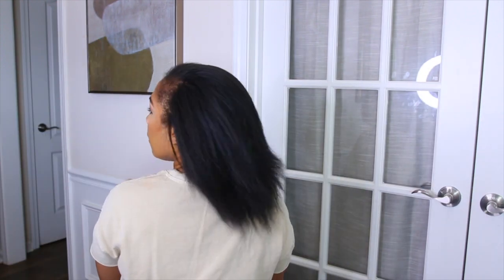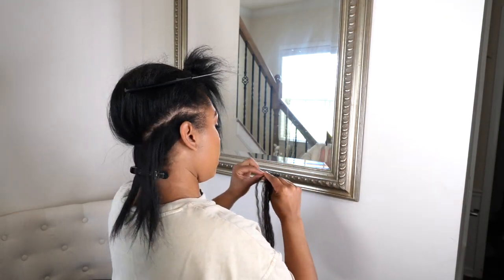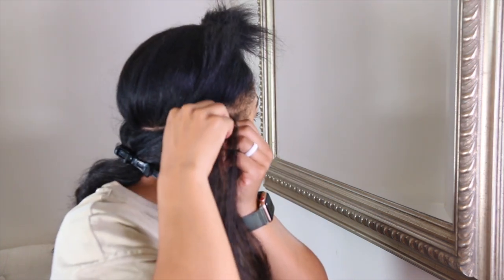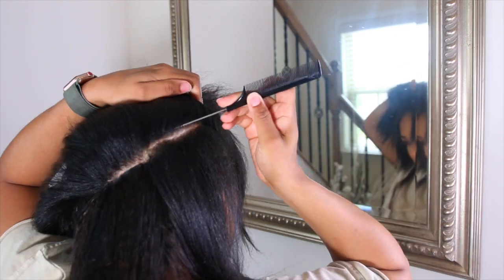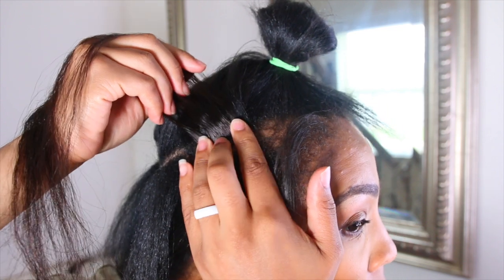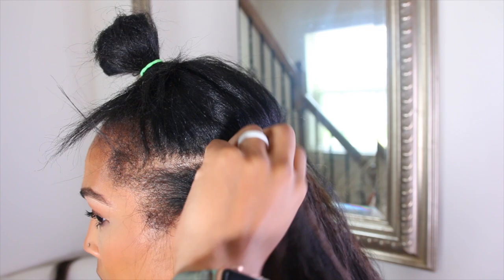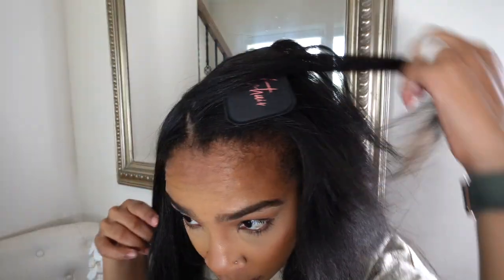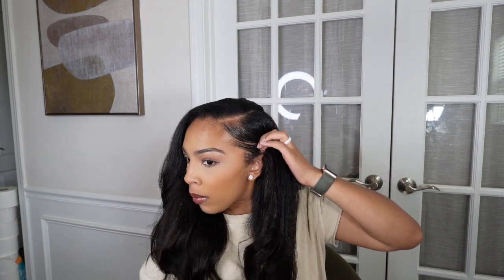NEW** HOW I INSTALL TAPE IN EXTENSIONS AT HOME! (INVISIBLE TAPE IN WEFT) l yilitehair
Hello Love, Welcome to another video.

დ Yilite Hair დ

💌SEND US MAIL!